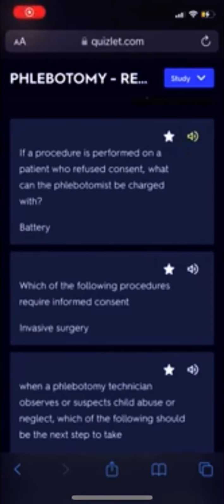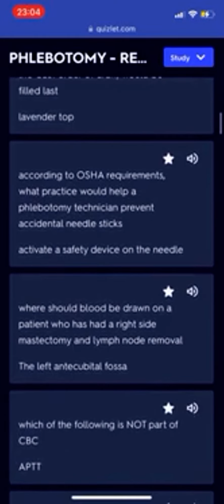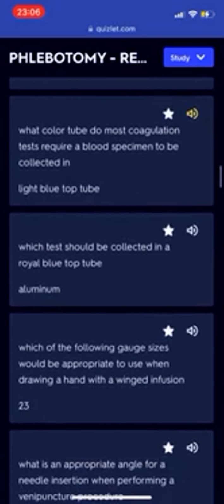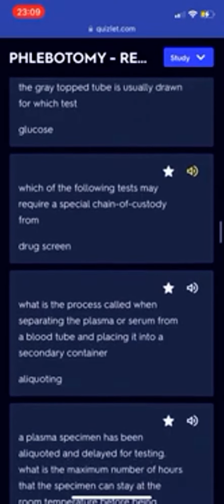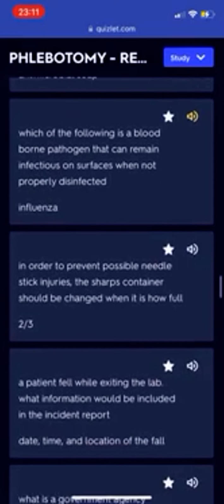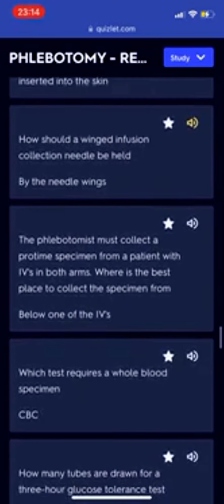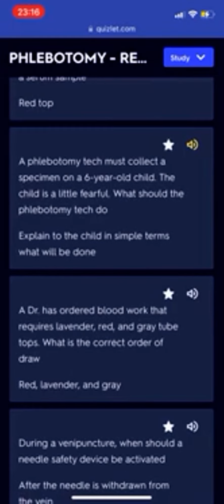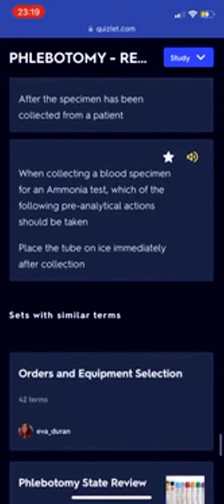Phlebotomy test coming up that’s today for Galvan